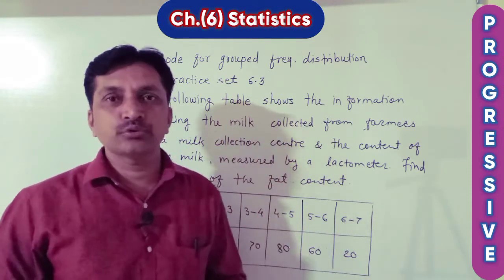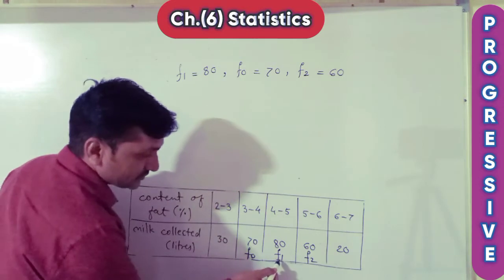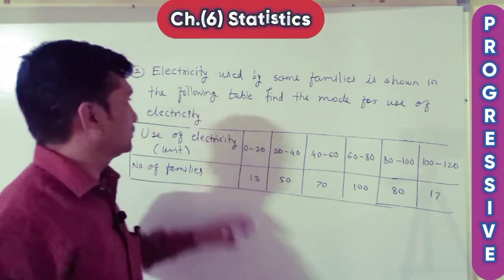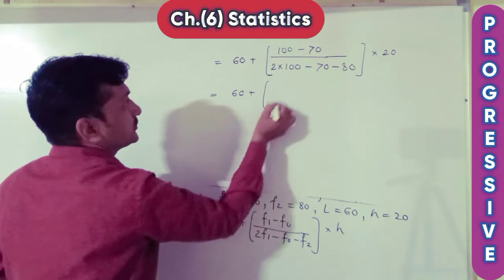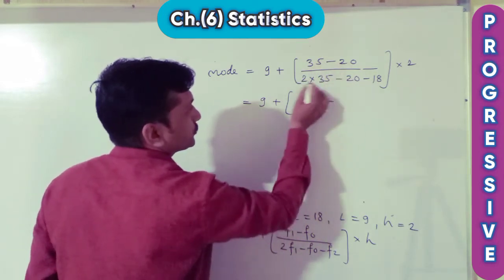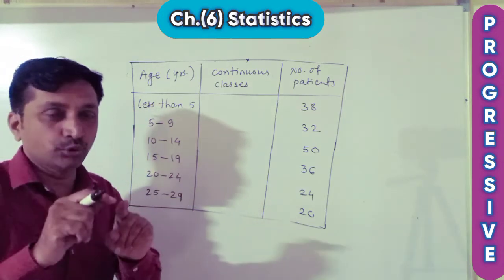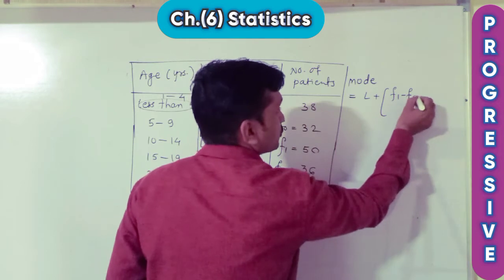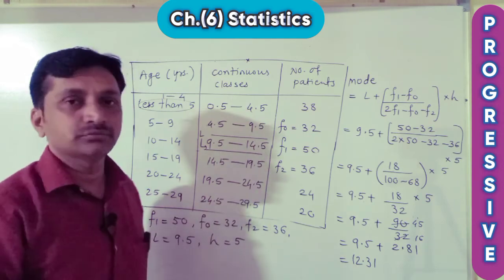STD.10 Math's-I (Algebra) Chapter (6) Statistics Practice set 6.3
STD.10 Math's-I (Algebra) Chapter (6) Statistics Practice set 6.1
video_2020_11_01_20_59_25.mp4